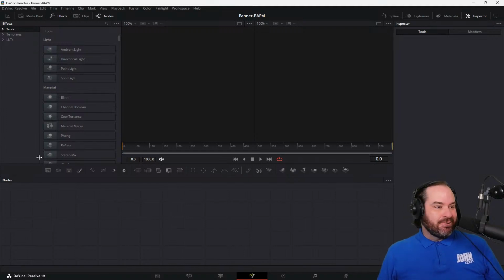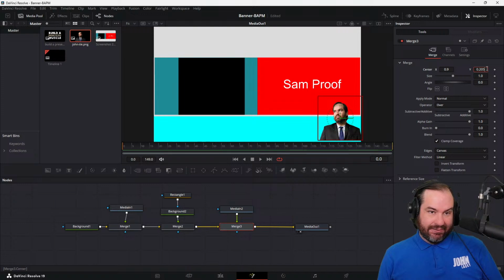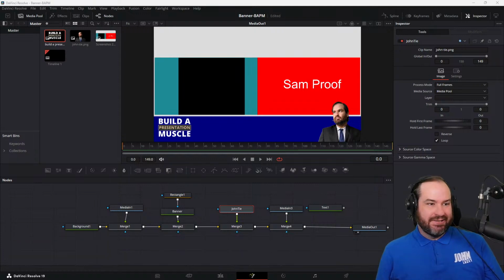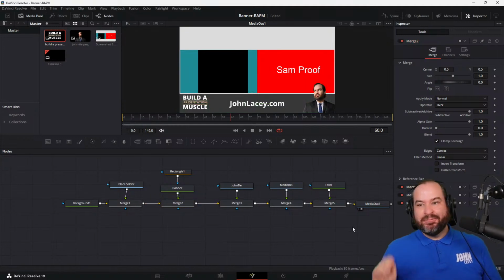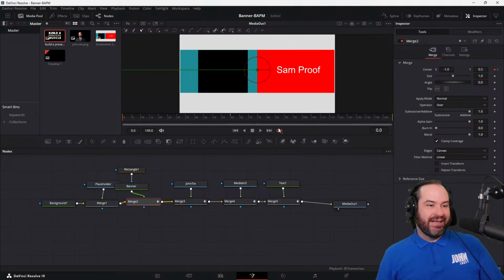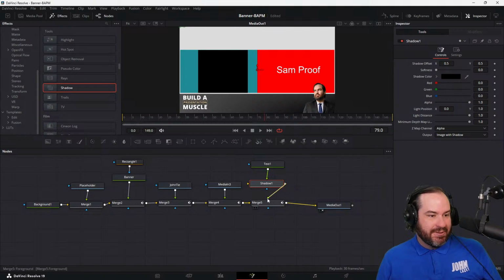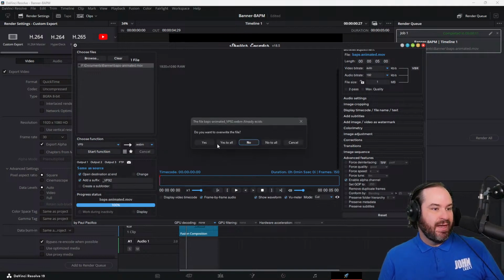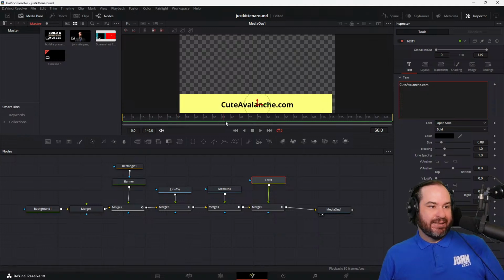DaVinci Resolve: Will Fusion Lead To Confusion? John tries to design animated banners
DaVinci Resolve: Will "Fusion" lead to confusion?

John tries to design animated banners.

Join me!